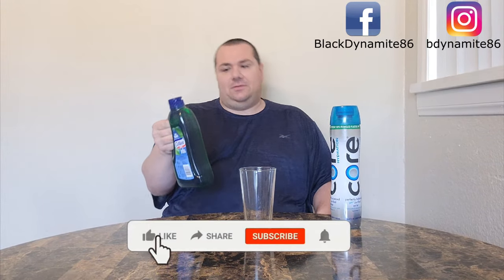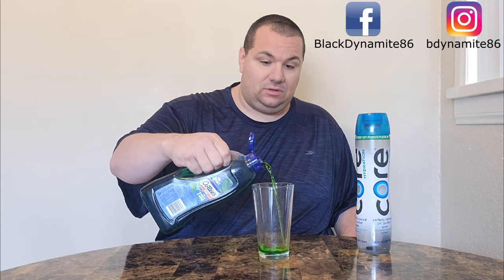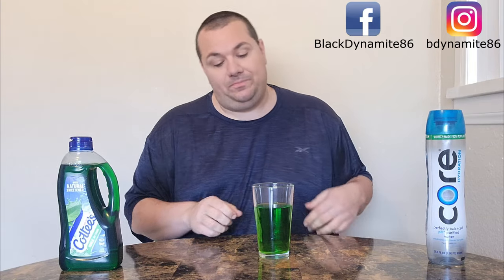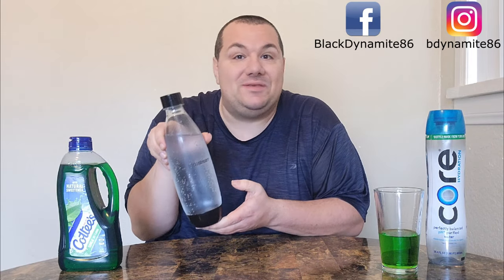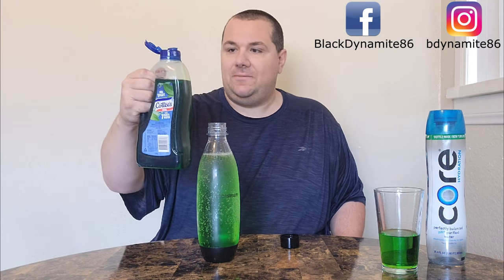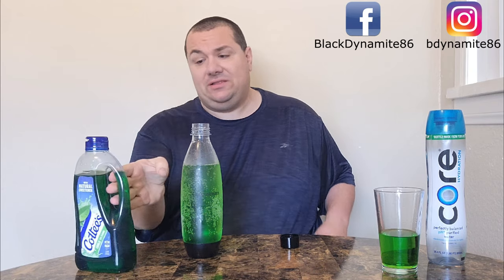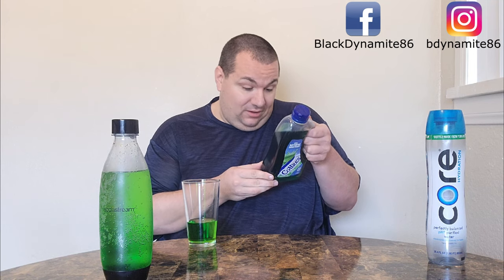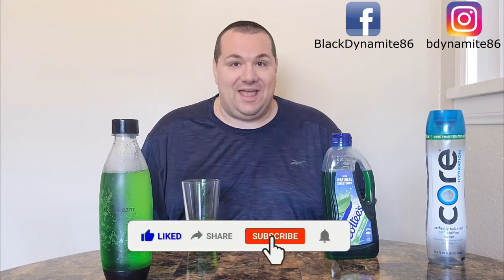Cottees Cordial Taste Test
My first time trying Cottees Cordial!